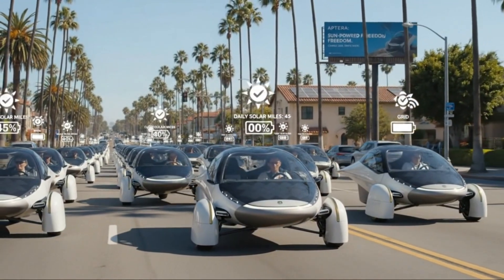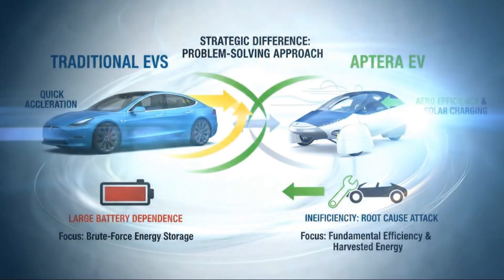Aptera’s Solar EV Is Breaking Automotive Physics — Speed, Efficiency, and Sunlight Combined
Aptera’s solar electric vehicle is challenging everything we thought we knew about cars. This isn’t just another EV — it’s a radical rethink of speed, efficiency, and energy itself. Designed from the ground up by Aptera Motors, this solar-powered EV combines ultra-low aerodynamic drag, lightweight construction, and direct-drive motors to deliver performance that feels almost impossible.

In this video, we break down how Aptera’s solar EV can accelerate like a sports car while consuming a fraction of the energy used by traditional electric vehicles. With a claimed 0–60 mph time as quick as 3.5 seconds, a top speed of around 110 mph, and the ability to generate daily driving range directly from sunlight, Aptera represents a completely different approach to automotive engineering.

Unlike conventional electric cars that rely on large batteries and frequent charging, Aptera focuses on extreme efficiency. Its aerodynamic shape dramatically reduces air resistance, allowing it to travel farther using less energy. Integrated solar panels help recover miles while parked, commuting, or even sitting idle, potentially eliminating the need to plug in for many drivers.

We also explore how Aptera’s direct-drive in-wheel motor system removes the need for a traditional gearbox, improving reliability, lowering maintenance costs, and increasing overall efficiency. This design philosophy proves that high performance doesn’t require waste — and that sustainability doesn’t mean sacrificing excitement.

If you’re interested in the future of electric vehicles, solar cars, EV performance, energy independence, and next-generation transportation technology, this video explains why Aptera could be one of the most disruptive automotive innovations of the decade.

Watch till the end to understand why this solar EV isn’t just an experiment — it’s a blueprint for the future of cars.